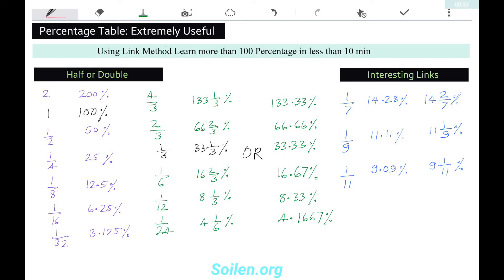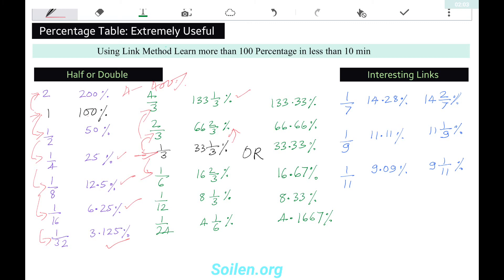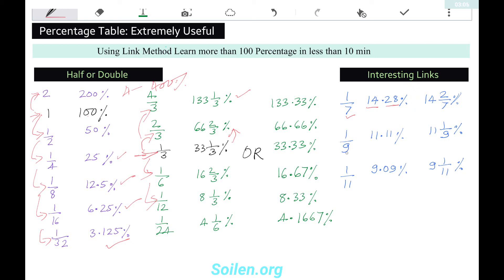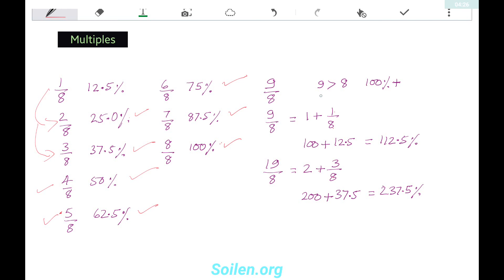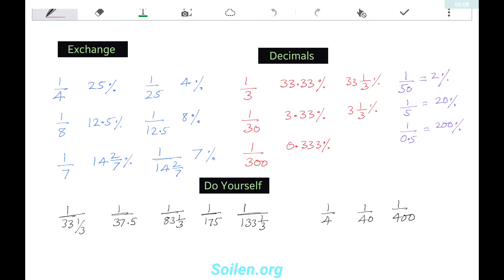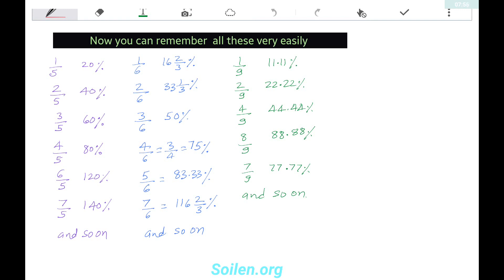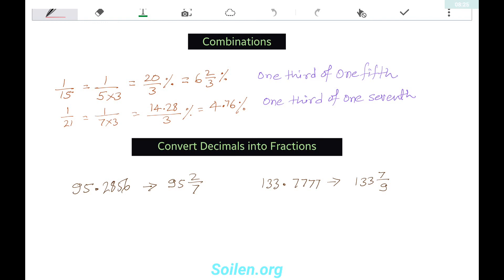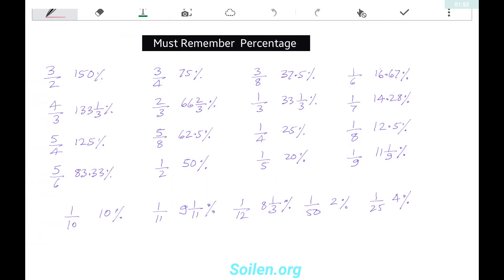Most Useful to Master Math in 1 Month | Fast Calculation | Percentage Table:100+ in 10min | Part 1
Learn Percentage Table in 10 minutes. Most useful to Master Maths in just 1 Month.
Part one of  5 videos series.

Best place to Learn Aptitude SuperShortTricks, Tricky Q, Basic Concepts with IDEA Generation for Bank PO, SSC, CAT,  GATE, CSAT, CLAT, Railway, Govt Jobs, Placements, TCS, CoCubes, eLitmus, Amcat, NTSE, GMAT, Olympiad, Entrance Exams.

Now "WATCH Nahi LIVE Karo" Join Aptitude Live Class @SOILEN.ORG (Simple Solution Any Problem). You can find Improvement in Just 2 weeks.

You can

*Learn from Scratch
*Personal Doubts Clearing Sessions
*Learn Super Short Tricks With Experts
*Learn Basics and Concepts Very well
*Find Improvements in Just 2 weeks*
*Concepts Building
*Speed Building
*Accuracy Building
*Exam Tips
*Vedic Maths
*Calculation Speed
*Focus on Idea Generation: How you will be able to apply all the concepts and short tricks
*Mental Skills
*Learning Skills
*Life Skills
COURSES
*APTITUDE
*LEARNING SKILLS
*LIFE SKILLS

We try our best to make aptitude easy and interesting and you can achieve your goals in your first attempt.

You can post your questions, doubts, problems and i will post videos on that topic.
Contact-us 4 Free Demo Classes

(1) Learn Aptitude Online

Problem Solutions- Collect your problems and Share with us in message or image. We will schedule a live class(es) for you.

Basics/concepts- If you are facing problem in any chapter or any part of a chapter. You can learn basics or concepts of that chapter.

Flexibility- You can join our Live Classes along with your Coaching Class to Learn Short Tricks, Speed up your Course, Improve Confidence. You will have great flexibility- you can complete selected questions, selected chapters or part of any chapter. (Excluding Higher Mathematics)

Campus Placement etc - You can solve questions of TCS, Amcat, CoCubes other placement exams

Complete Course- You can solve all the chapters of any one of these- RS Agarwal, Sarvesh Kumar, Arun Sharma, Kiran Publication, Study Material etc.

NCERT, RD Sharma Mathematics- Class 6 to 10th

Life Coach- You can learn various skills to make life better and easier, enhance your efficiency, improve confidence, have Peace of mind, experience true happiness, the ultimate aim of life. You can find Best Solution for your personal problems.

Learning Skills- You can learn various learning skills and learn better and faster. Memory Improvement, Concentration, Time Management, Average 2 Excellent, Notes Taking, Powerful and effective Revision Techniques,
You can use our Helpline to Discuss any Questions.

(2)  What is timing of Live Classes

Duration of one class will be 1 to 1.30 hr
Learn Anytime from Home

(3) WHAT is DIFFERENT

Aptitude/Quantitative Aptitude is very challenging for many but in actual it is far easier.

Then why it is tough for many-  If we use our logical brain then many things are just matter of common sense. But we have developed a habit of passive learning. So we think we are learning and understanding but in actual not.

But all these things can be improved with Idea Generation, Logical Discussion, Personal  Doubts solving

Idea generates ideas and you can develop logical thinking in 2-3 weeks
You can Improve your Accuracy and Speed with Real Short Tricks

We know the shortest path from Average to Excellent

"We better understand you" is not a catch line for us, it is the voice of hearts of hundreds of our successful members.

And at last, we are expert in Aptitude not in "Marketing"
Feel free to text  or call me anytime to know more about live class

-Basics
-Concepts Building
-Short Tricks

IT is BEST for YOU

* If you are preparing self and don't want to join any Coaching or
* You have joined Best Available Coaching still you find Something is Missing. You don't get the solutions of all your doubts.
* If you want to Improve your Mental Skills and want to Become Smart, Intelligent and Live Better Life
* If  Maths is Mystery for you. No need to prepare for exams years and years. Get selected in the first attempt*. Time is Money.
* CAT, CSAT, SSC, Bank PO, Placements, TCS, Olympiad

Soilen.org [The Social Learning Net] to Learn Aptitude Online.

Your Career is Our Dream.

It is our commitment you get your Dream Job. We want to see you very positive and confident.